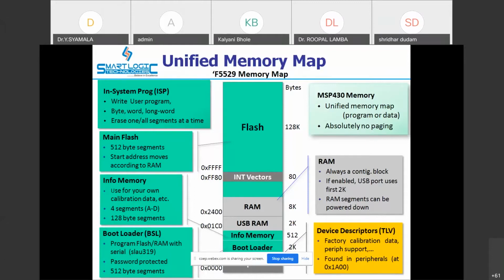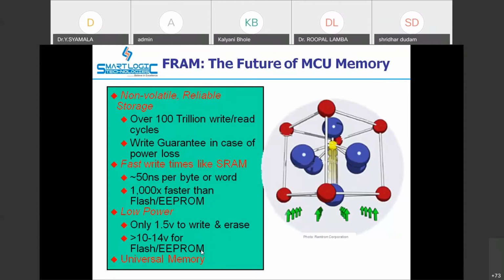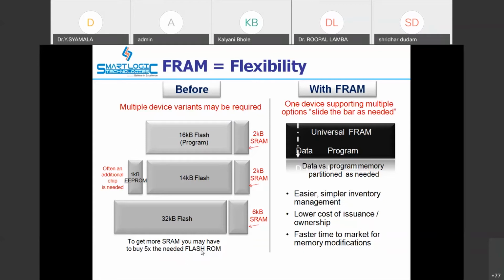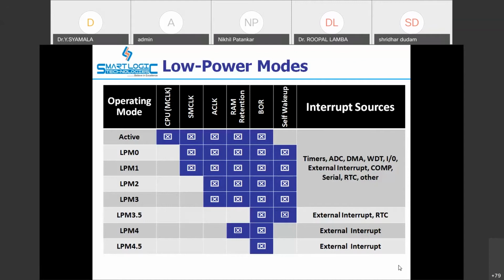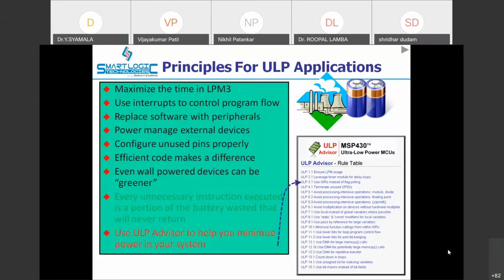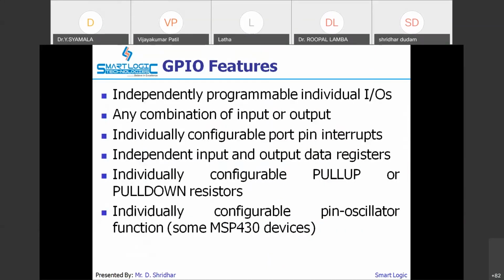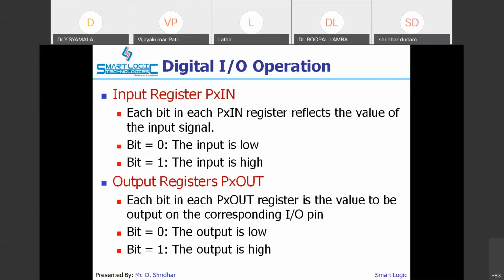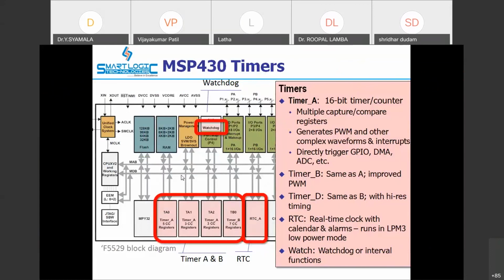Wearable Technology in Healthcare Session 6 Mr Shridhar Dudam